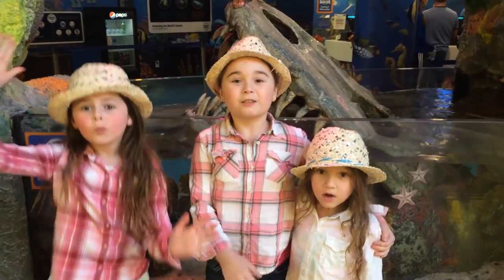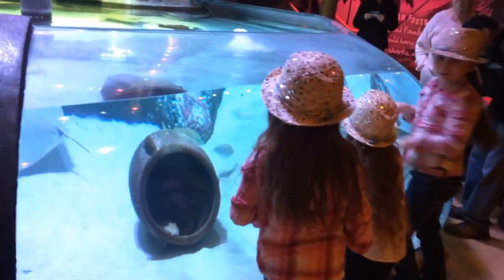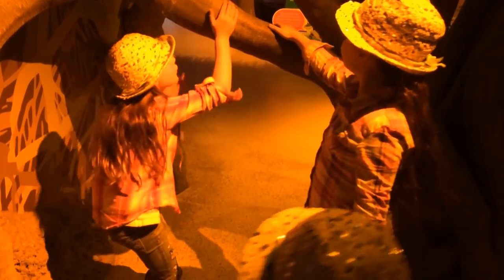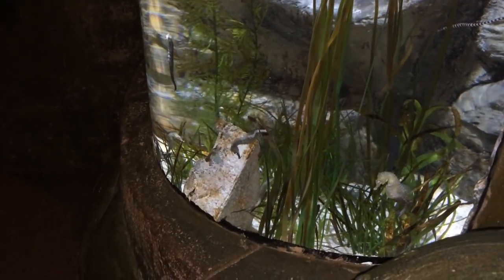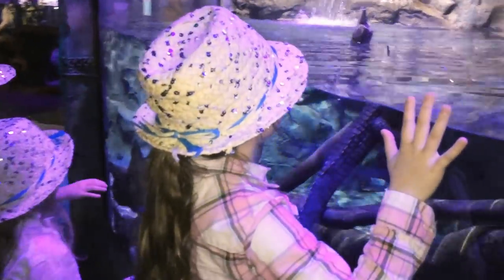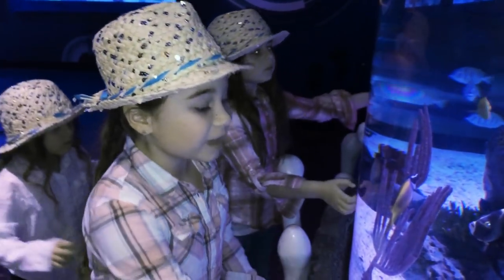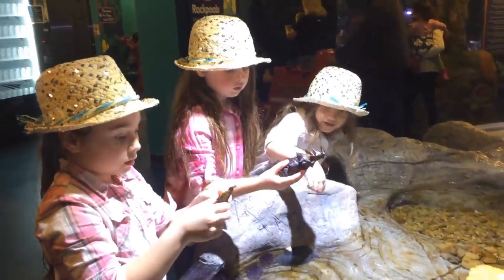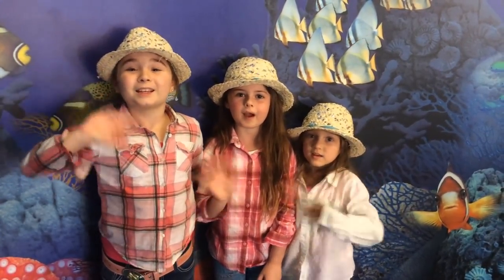Finding Dory at the Sea Life Aquarium FAMILY FUN FOR EVERYONE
Finding Dory at the Sea Life Aquarium  FAMILY FUN FOR EVERYONE  Disney Pixar Finding Dory

Meet Dory, Nemo & Marlins friends at the Sea Life Aquarium  |  Disney Pixar Finding Dory

Join the fun adventures of Angelina, Scarlett and Annabella as they Find Dory while they dive deep into the world of the Ocean at the Sea Life Aquarium, in their fun new show!

Do you know what kind of fish Dory in her upcoming Pixar's movie, "Find Dory" is?  Dory is actually a a Blue Tang, also known as palette surgeonfish. This specie of fish becomes blue only after it turns into an adult. Blue tangs are primarily found in coral reefs in the Indo-Pacific region.

In this episode "Finding Dory at the Sea Life Aquarium" you will see some beautiful creatures and learn some exciting new things about the life in the Sea!

♥ Subscribe to the channel The Wild Adventure Girls, here you will see a lot of funny, awesome adventures and crazy cool science experiments, amazing animal videos, close encounters, really fun animal facts, and reviews of super cool things we didn’t even know existed! . Also, you will be able to participate in our cool contests and get a Hello or a Birthday Greeting! ♥

Want to become a "Wild Adventurer" Insider?  Sign up on our website for Fun, Thrills, and Adventure!

♥♥♥ Join us on Facebook, Twitter, Instagram, and Google +♥♥♥